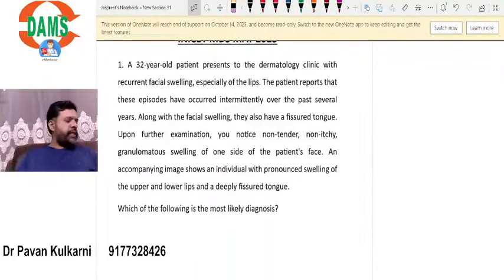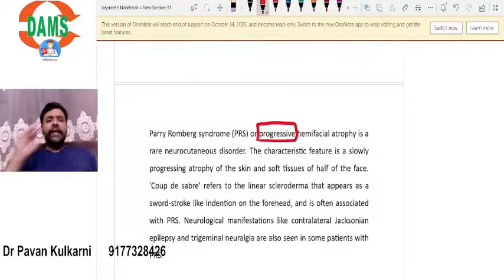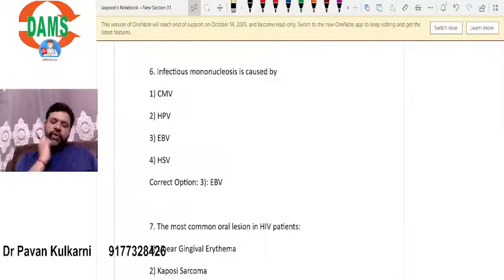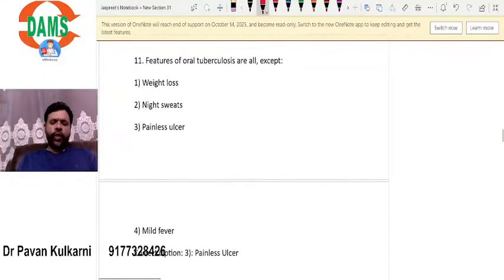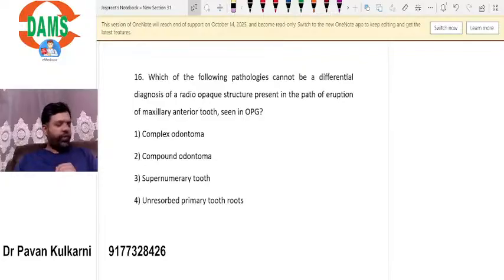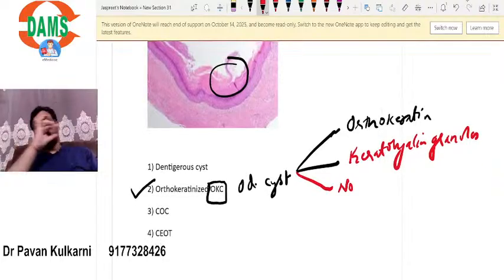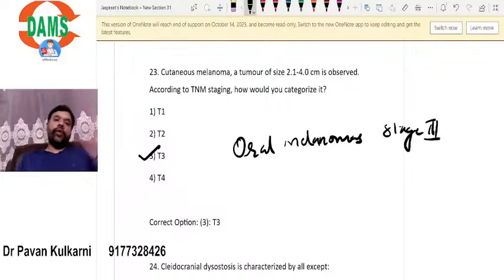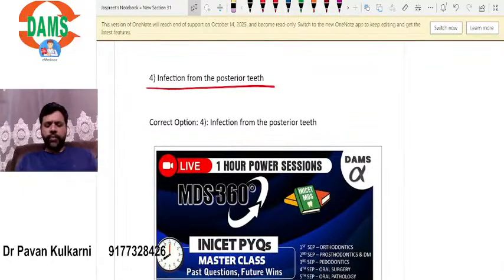🎓 Oral Pathology | INICET PYQs by Dr Pawan Kulkarni